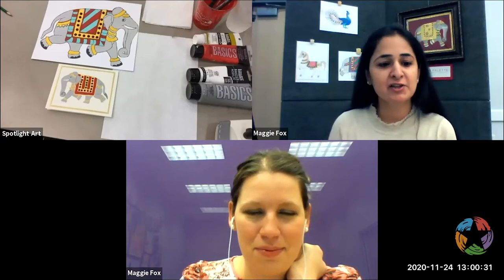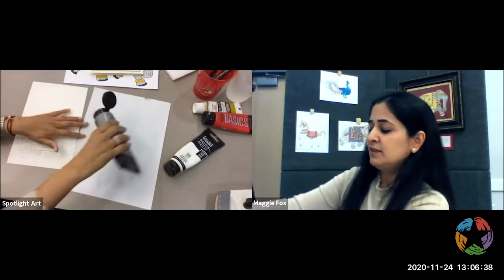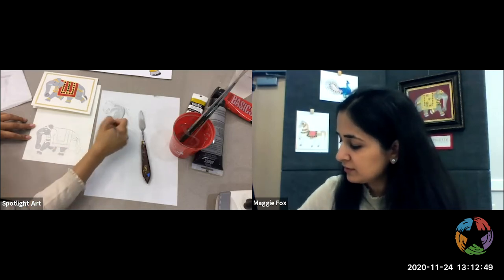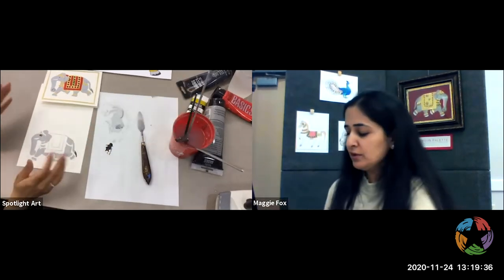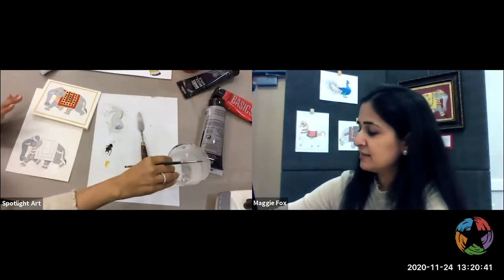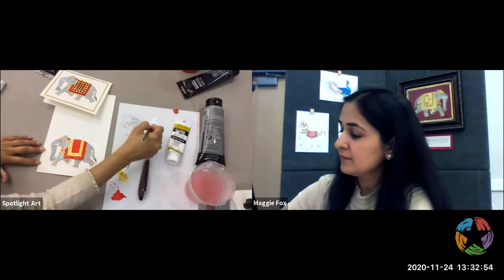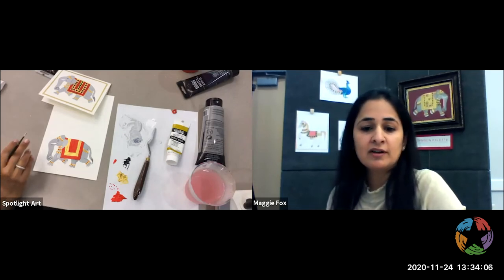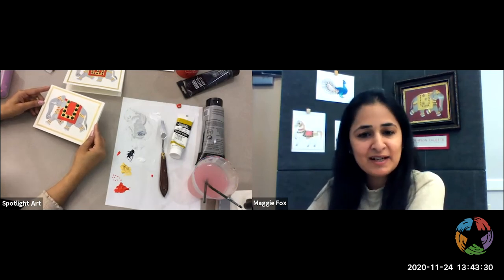Spotlight Artist: Tanjore Painting with Shikha Bajaj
A Tanjore painting is a traditional Indian Gold Leaf painting characterized by surface relief work, vibrant colors and embellishments of semi-precious stones giving the work a three dimensional effect. Watch Spotlight Artist Shikha Bajaj demonstrate the four key stages of the Tanjore art of gold leaf painting, and join in using your own supplies.